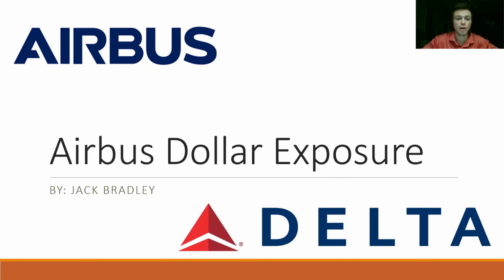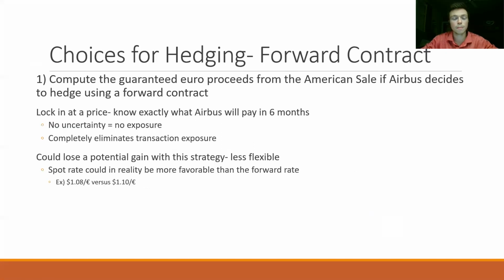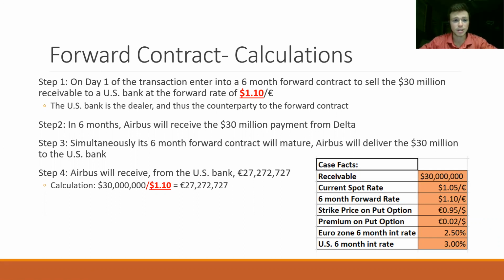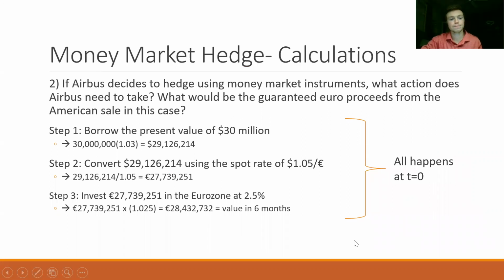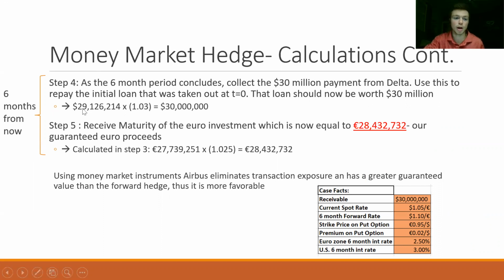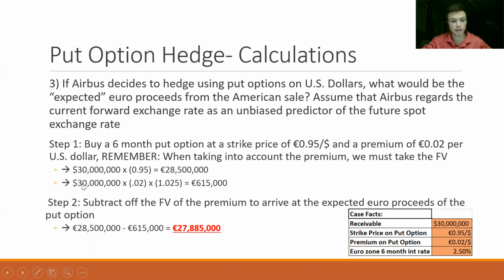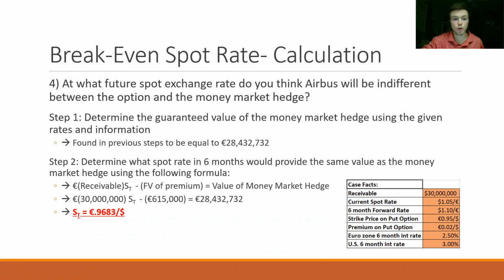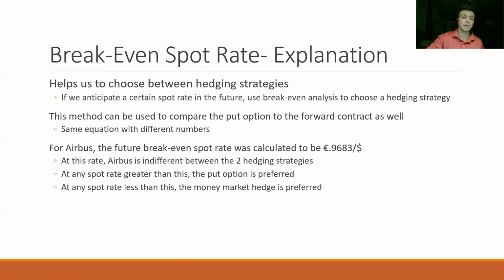Airbus Dollar Exposure- Jack Bradley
For those who love finance